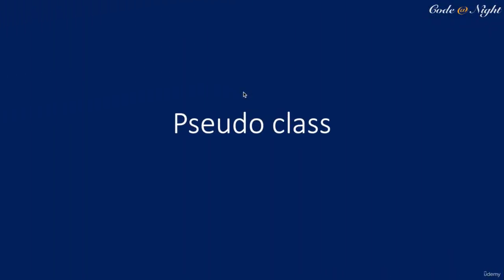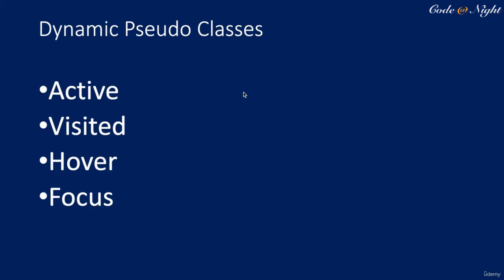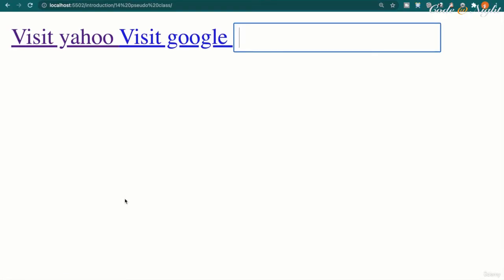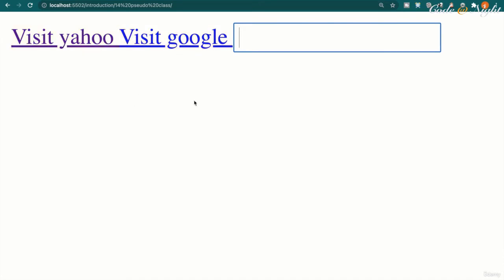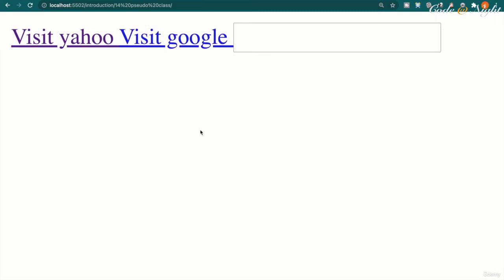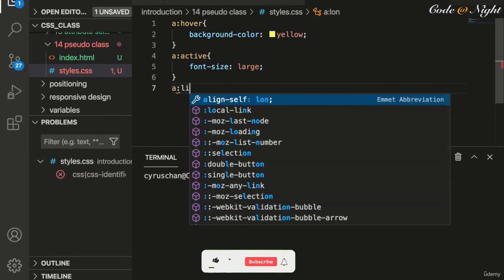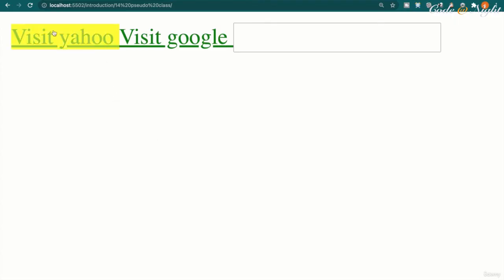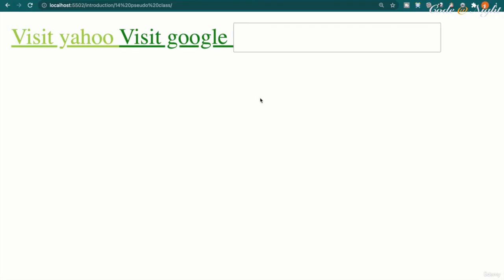Complete CSS course (2022) | 014 CSS Pseudo classes | Udemy | Code at Night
Description: Learn Complete CSS Course of Udemy Free Course with us.
Series: Complete CSS course (2022).
Episode: Fourteenth Episode (014).
Section: Introduction.
Topic: 014 CSS Pseudo classes.
Source: Udemy.
Comment: Learn Programming languages with us as much as you like...